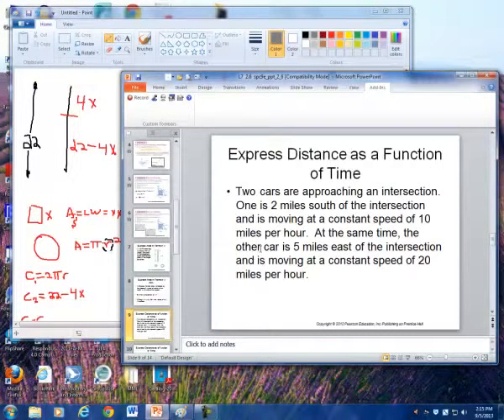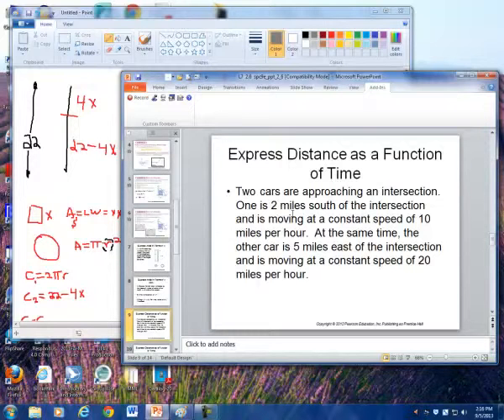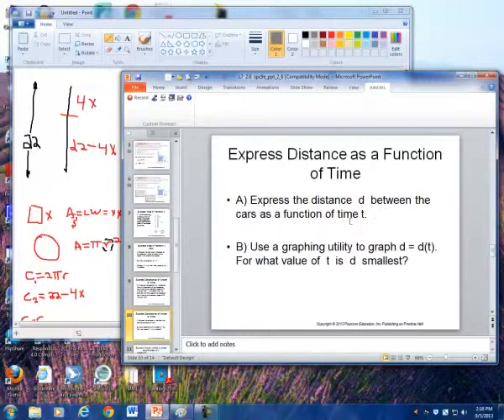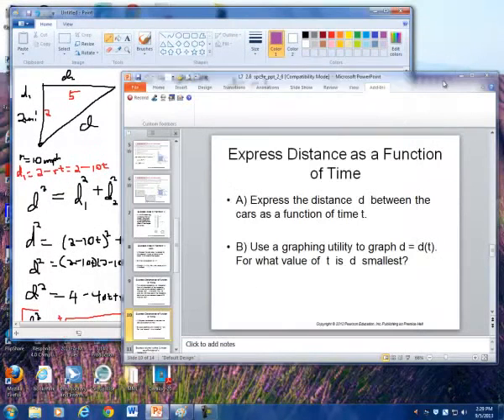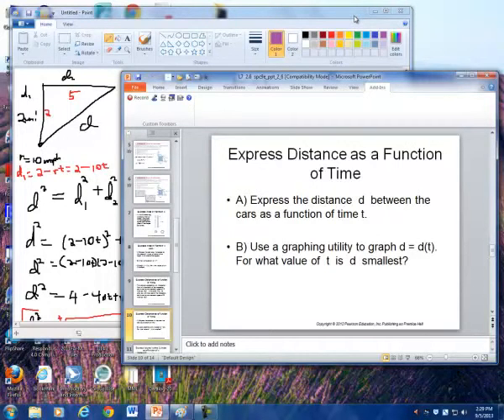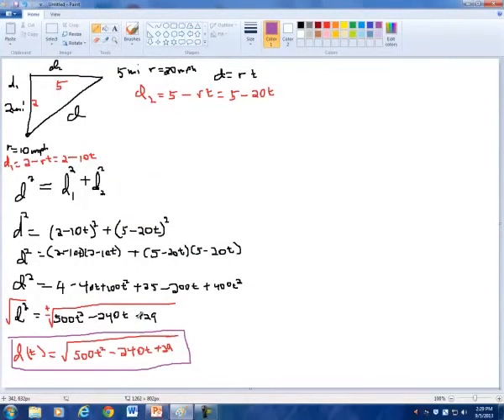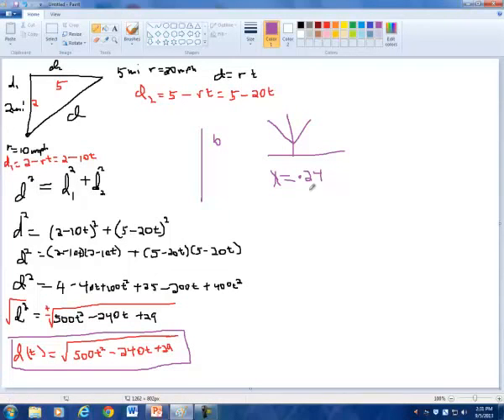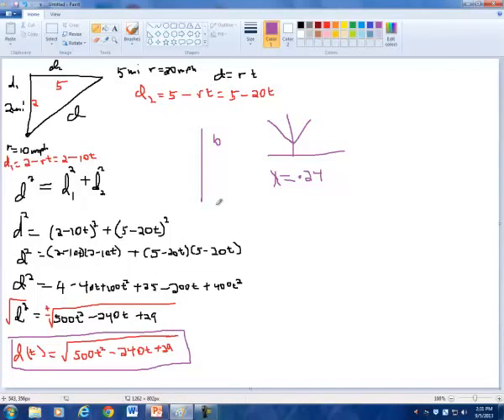MAT171 Math Models: two cars express distance as a function of time